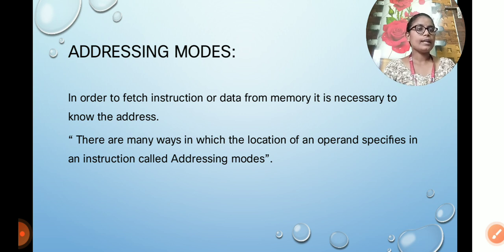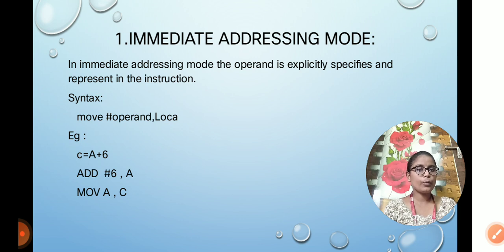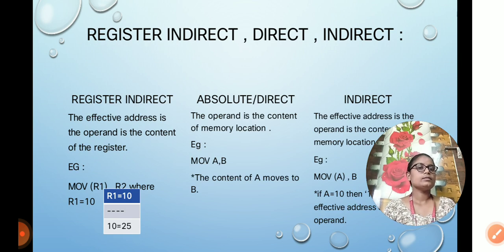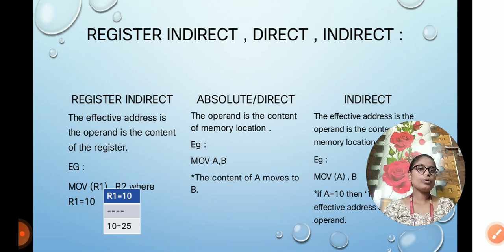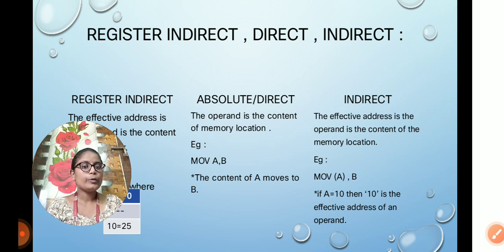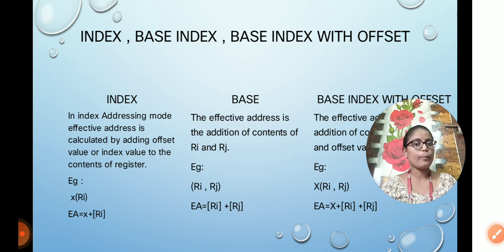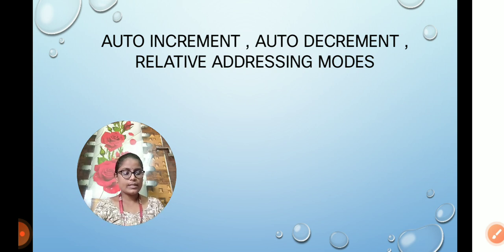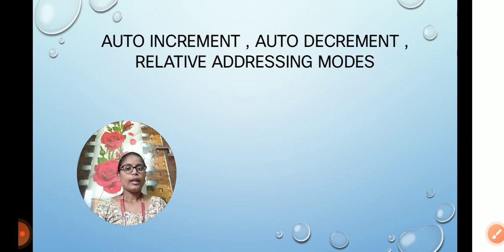Addressing Modes in computer organization